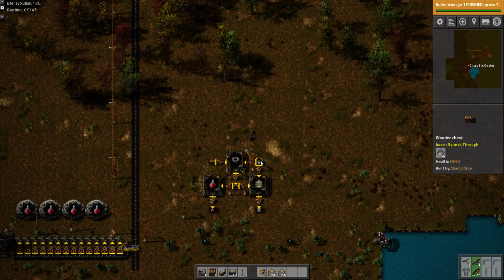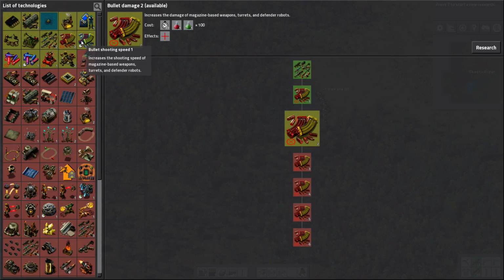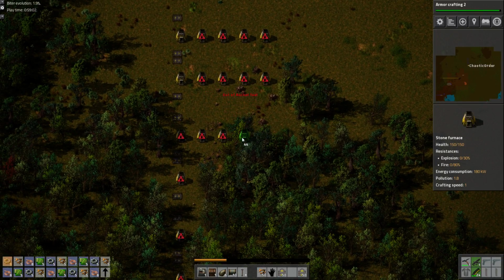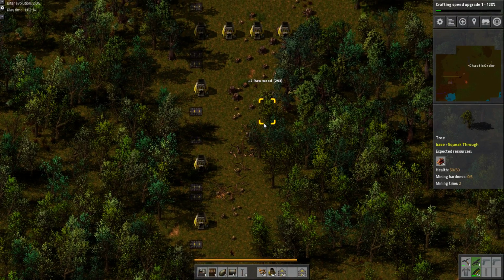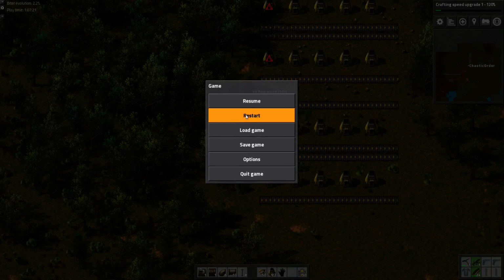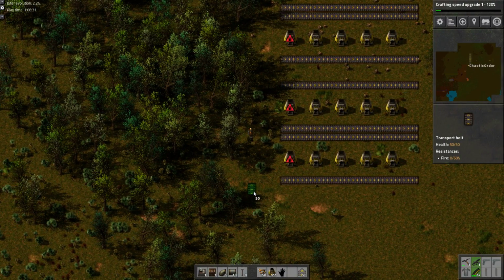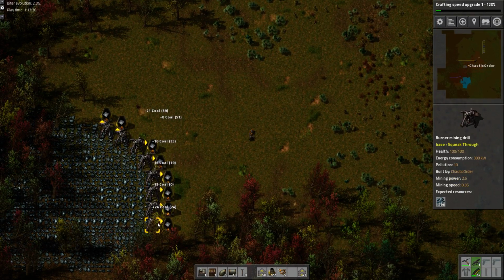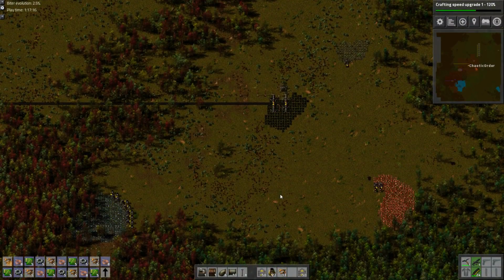Chaotic Plays - Factorio - Episode 3 [Deforestation]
Factorio is a game in which you start with very little, and grow through production to a large factory. You mine resources, build infrustructure, all with the underlying to goal to automate ALL THE THINGS! Whether you intend to create the most efficient, the largest, or the most power friendly factory you can, its possible! Oh, and robots!

About me:
Hello there! I am Brandon, also known as ChaoticOrder here on YouTube. I play a ton of different games and make videos for fun! I make a variety of gaming content most days, from all different genres and styles. I may occasionally post random videos/vlogs/channel updates as well. Hopefully there is something here for you to enjoy! Take a look and see for yourself!

Thanks for checking out the channel, and enjoy your stay!